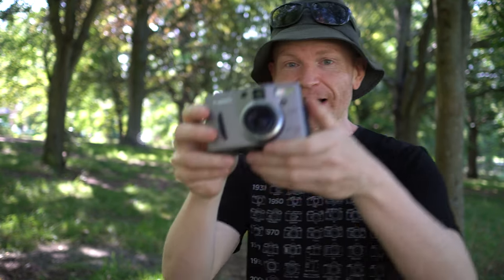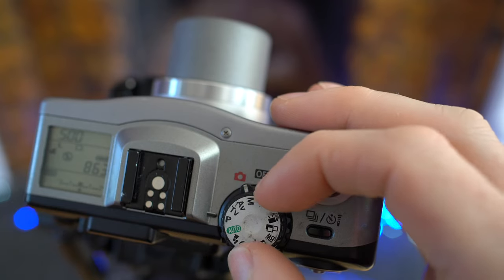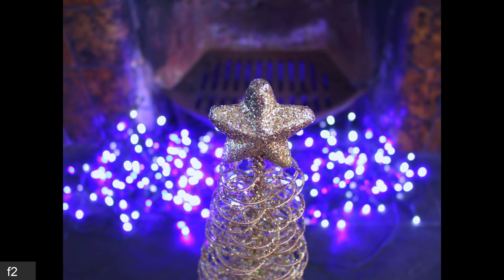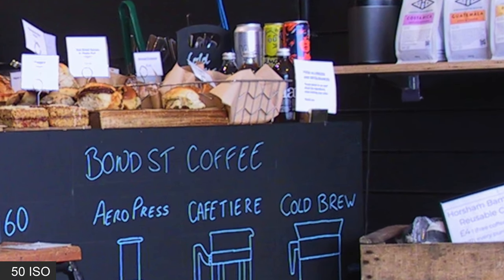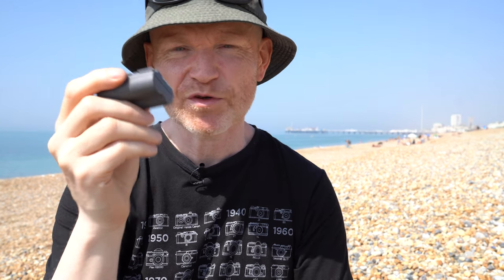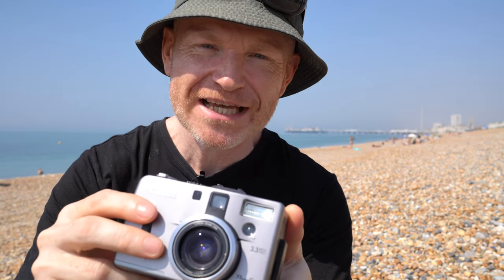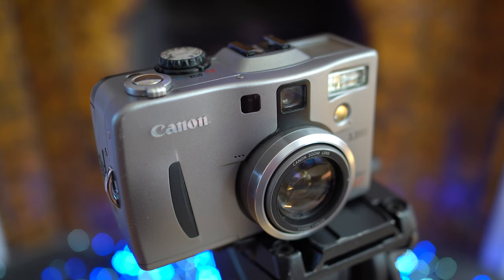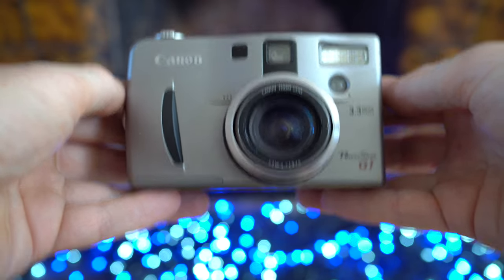Canon PowerShot G1: 21 YEARS later! RETRO review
I retro-review Canon's legendary PowerShot G1 from the year 2000!
MacBook Pro 13in (16GB / 512GB)